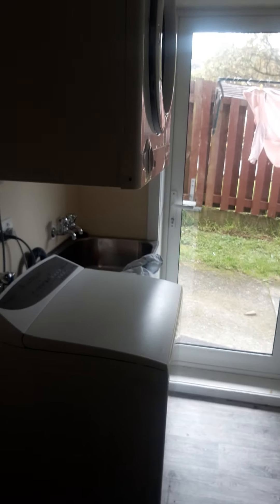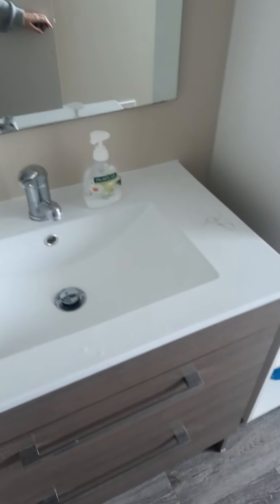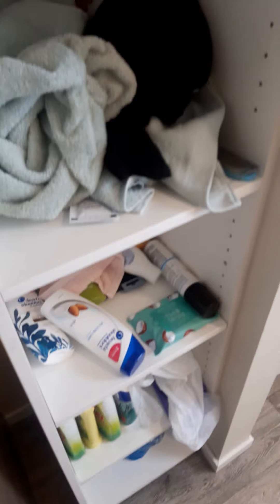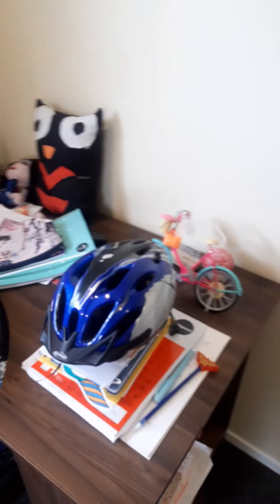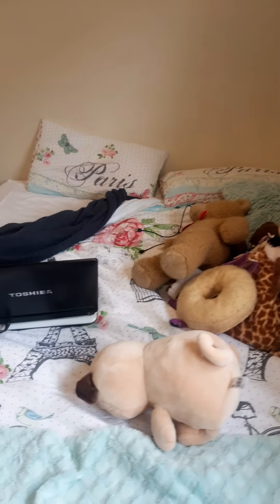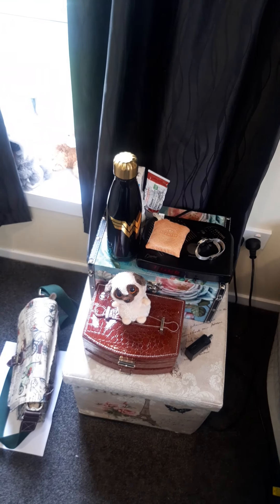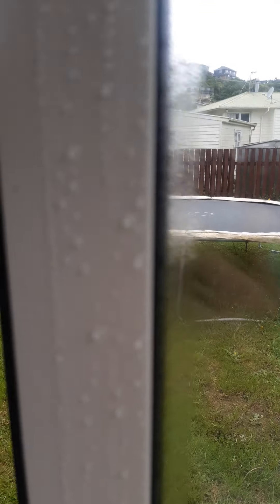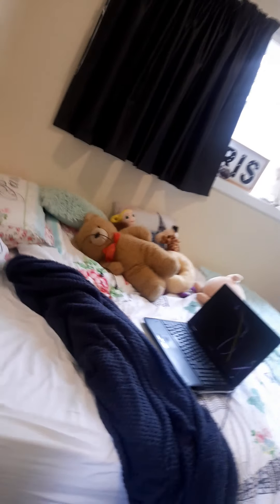Updated tour of downstairs